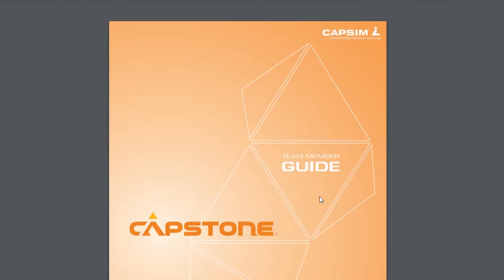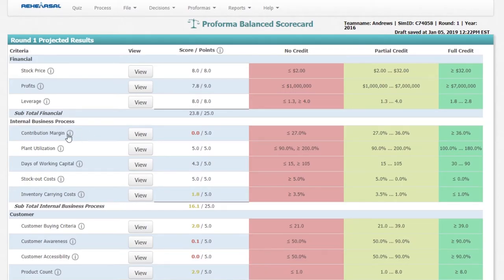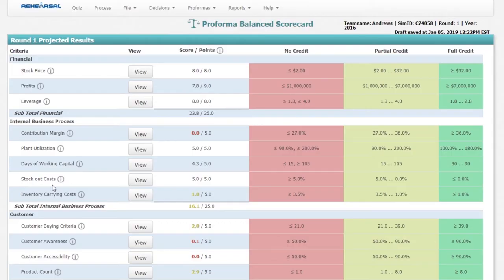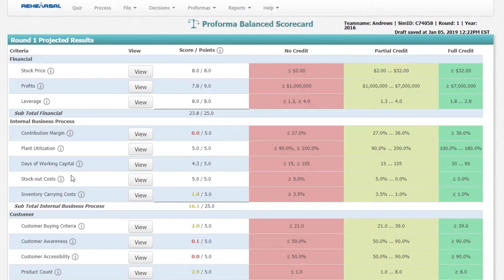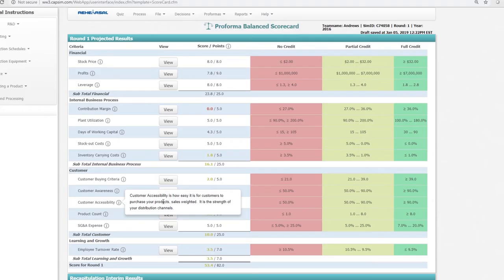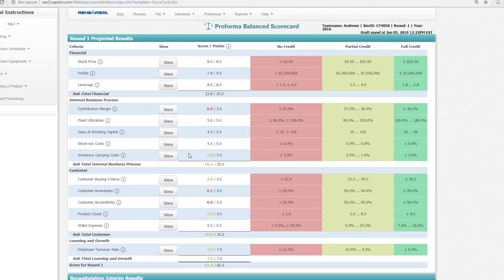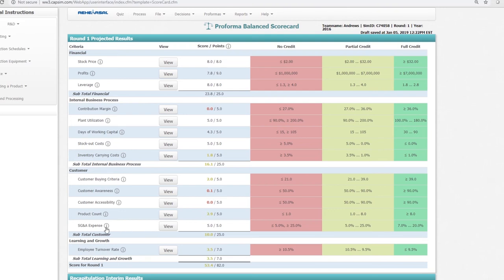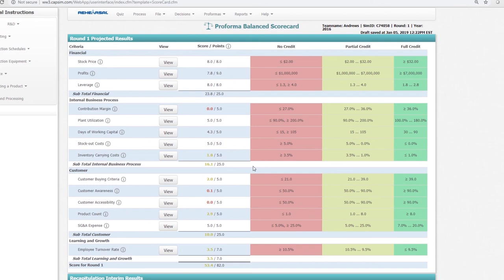Capsim - Balanced Scorecard Overview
Tutorial video for Capsim business simulation. In this video, I show an overview of Capsim's balanced scorecard and explain its importance.

Animation by Vanessa M Gomez